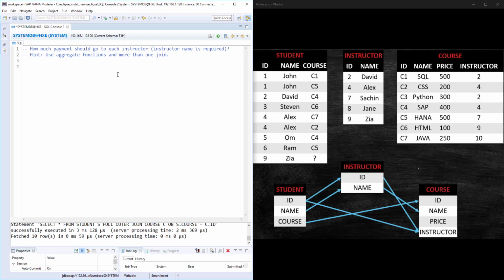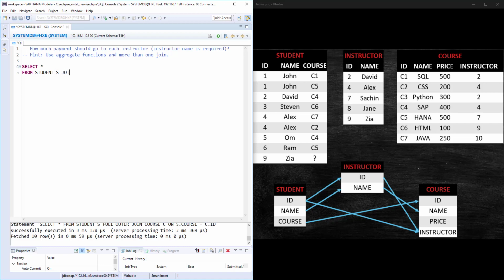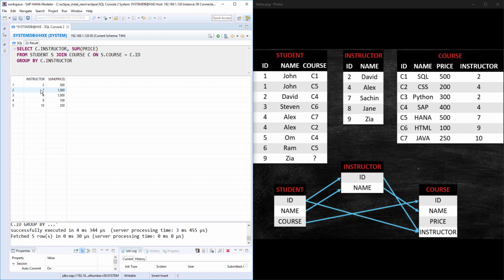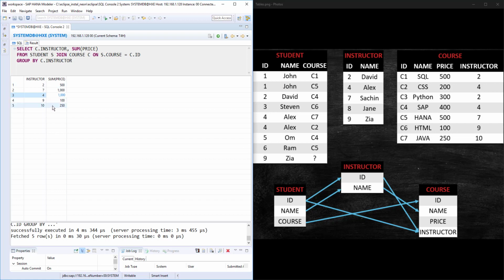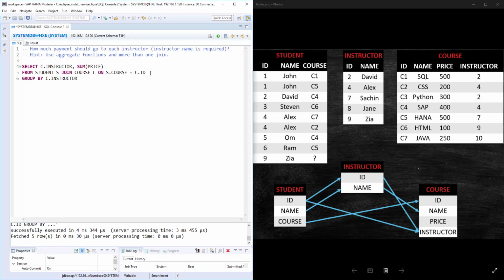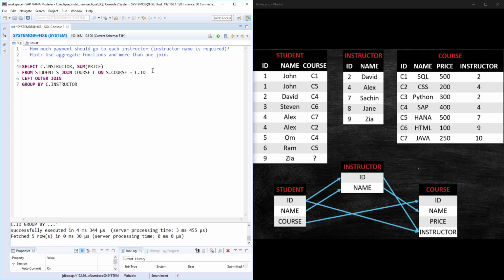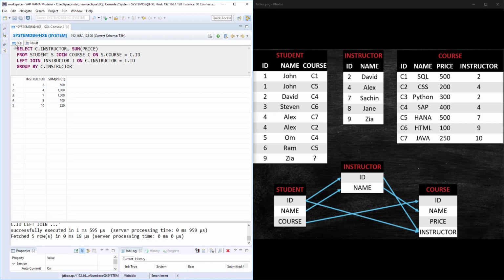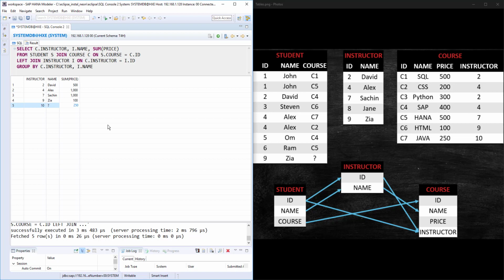30 OUTER Join SOLUTION